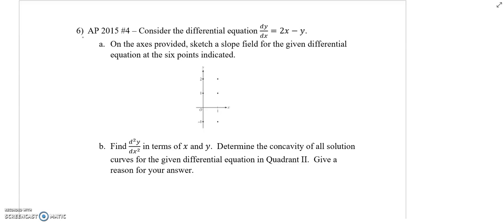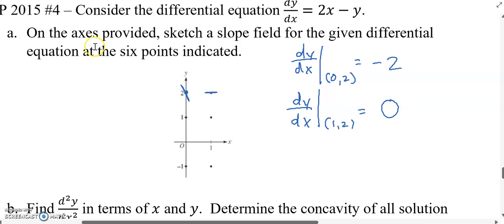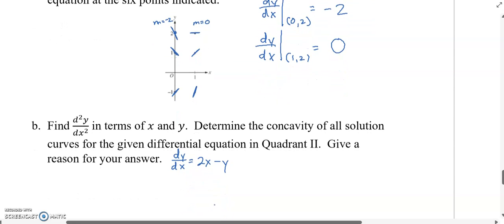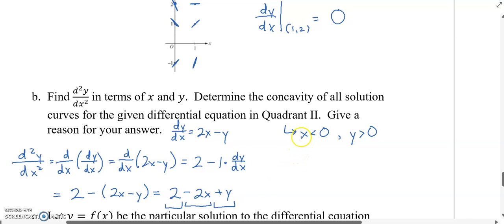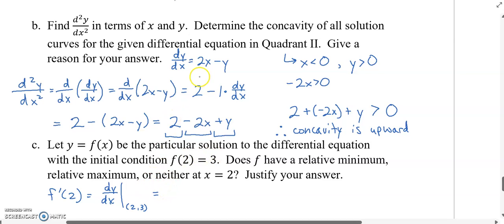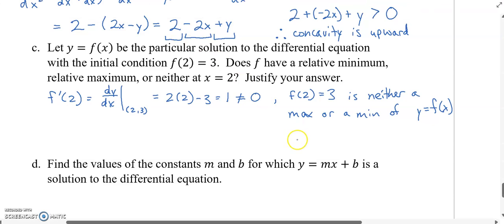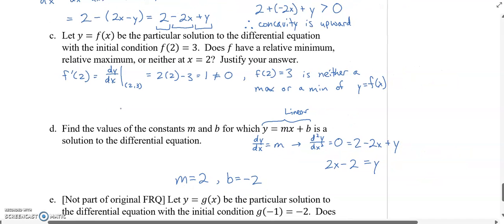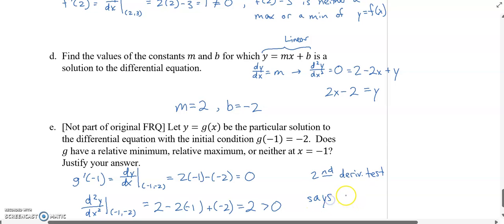AP Calculus BC - Differential Equations Graphically (Slope Fields) (3 of 3)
AP Calculus AB and BC 2015 FRQ #4 (with an additional original question)